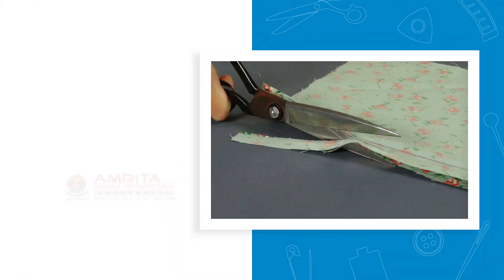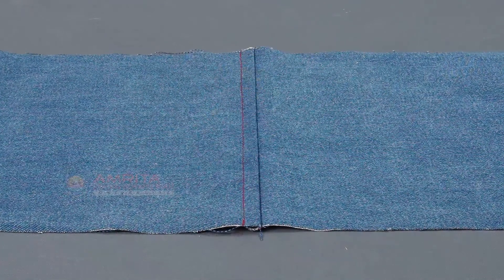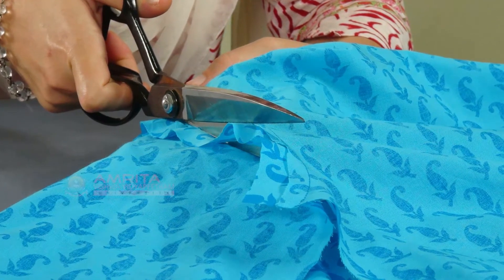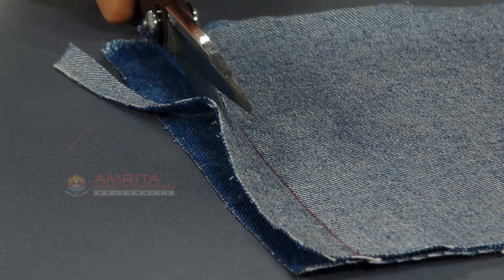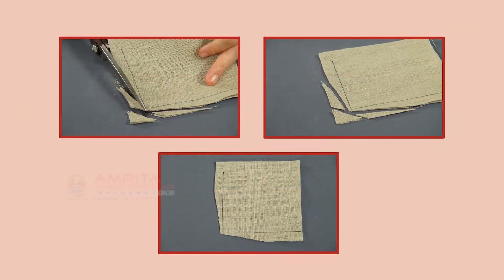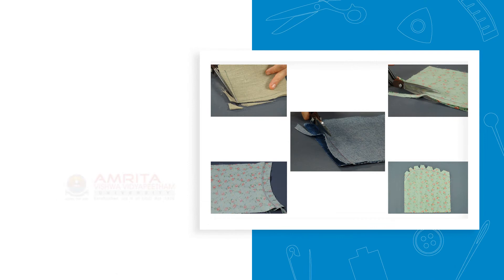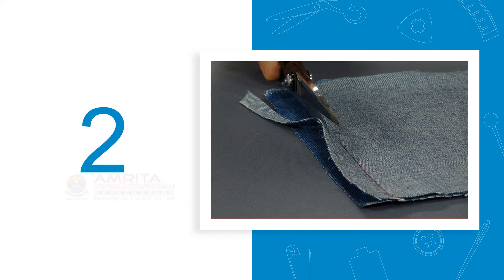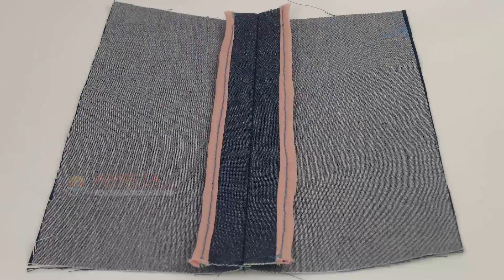1.10.19 Supporting Seam Techniques (English)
In this video, you will learn the different supporting seam techniques.